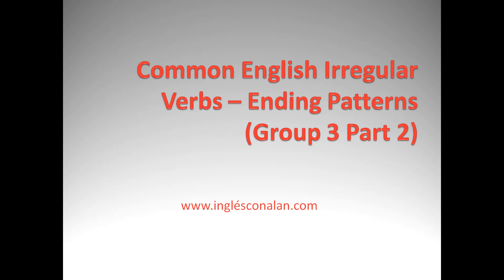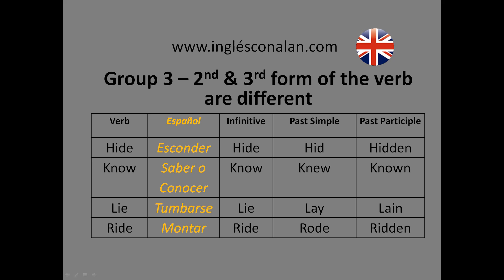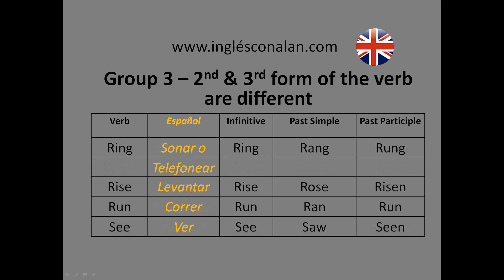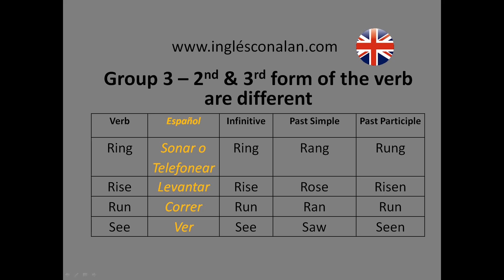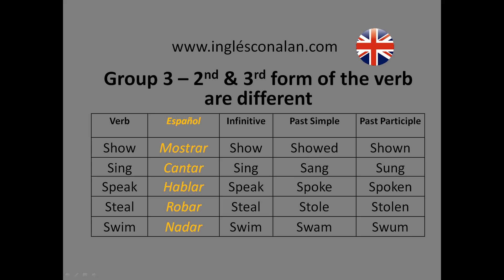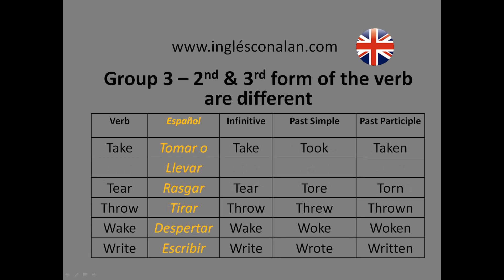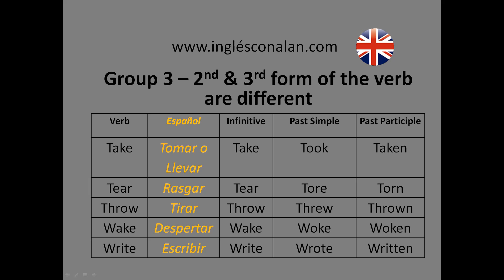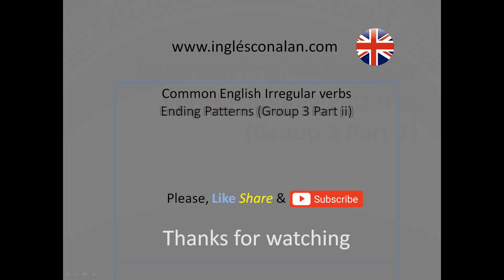TESOL ESL Los verbos irregulares en inglés agrupados por final de las palabras Grupo 3 (ii)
Common English Irregular verbs grouped by verb endings - Group 3 - the 2nd & 3rd form are different, Part 2.